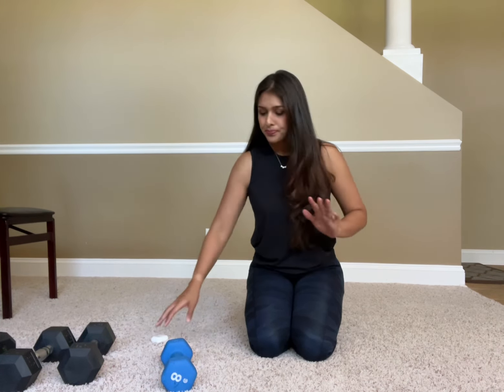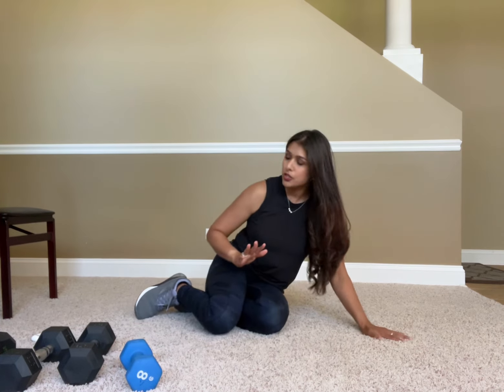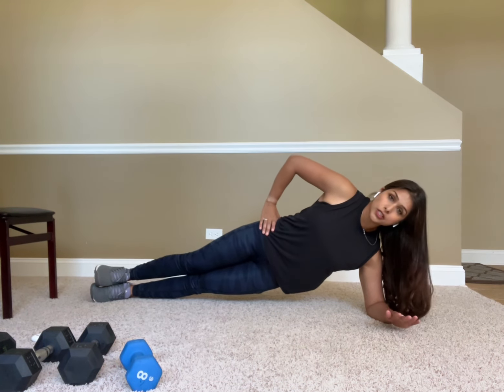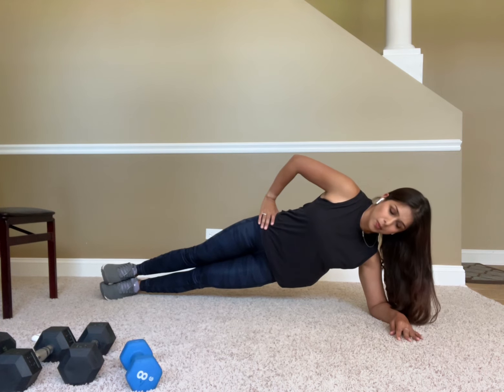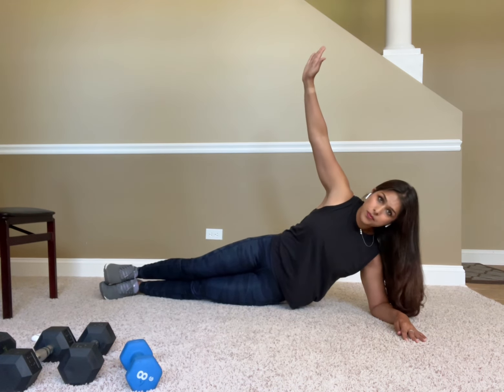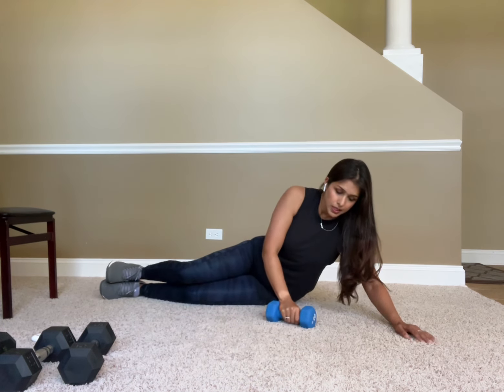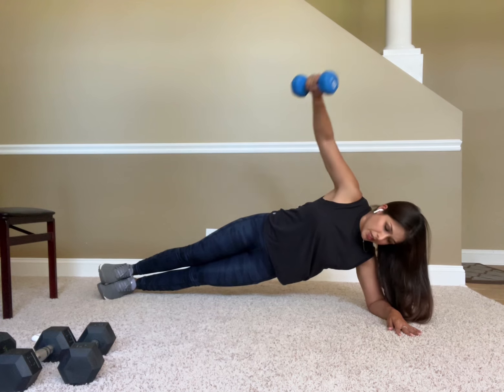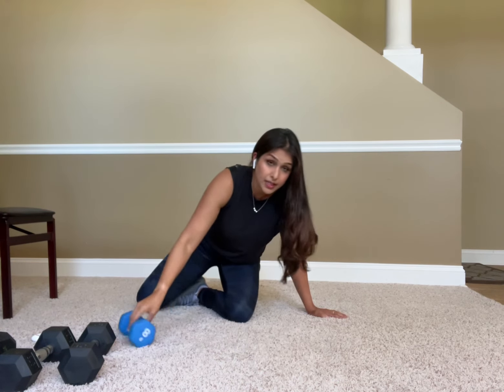Killer oblique exercise - work your obliques with this combo - side plank dips with a reach through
You will feel this one! Make sure you’re going long enough or doing enough reps to make it count.  While you can’t spot reduce fat, you can definitely build strength and muscle if a defined core is what your goal is, you want to incorporate this one